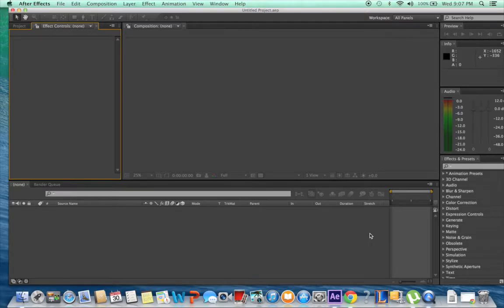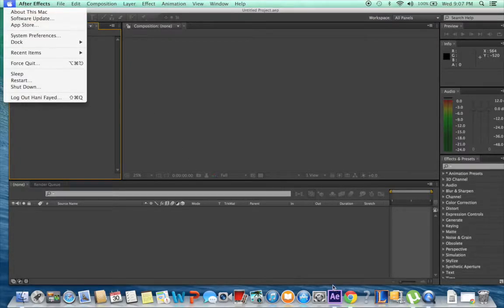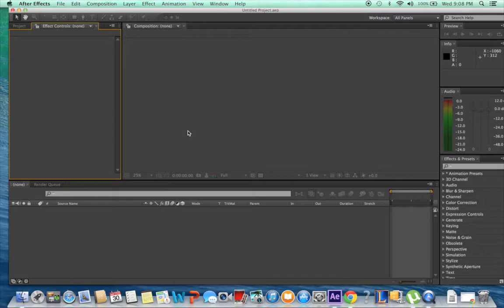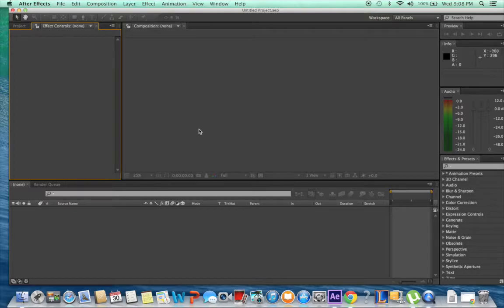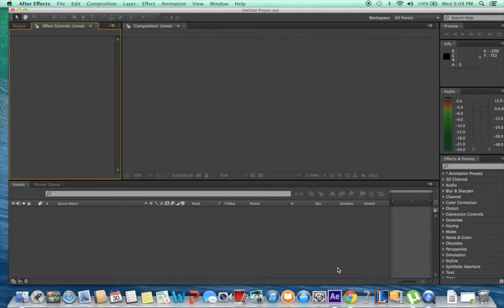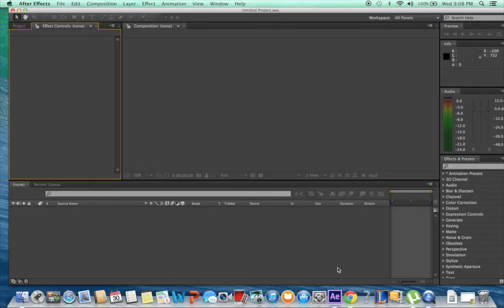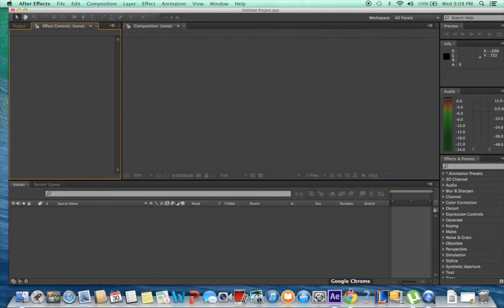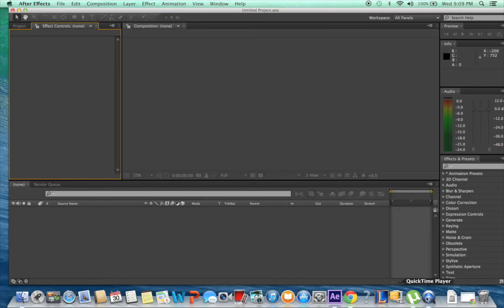After Effects 11 Mavericks Software Update (FIXED)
After Effects Mavericks Software Update (FIXED)

Link for second fix about cuda graphics (if it pops up) Download the latest version which will be on top